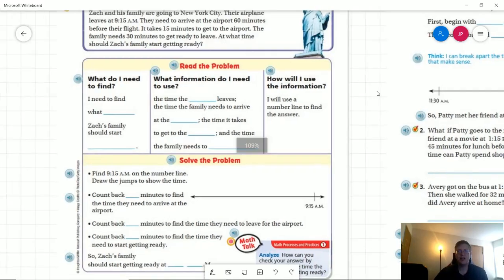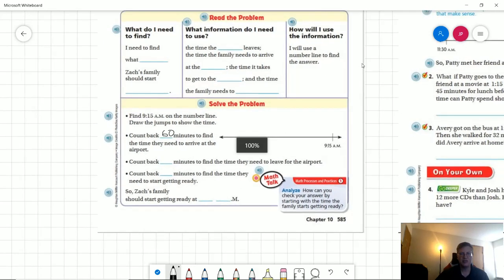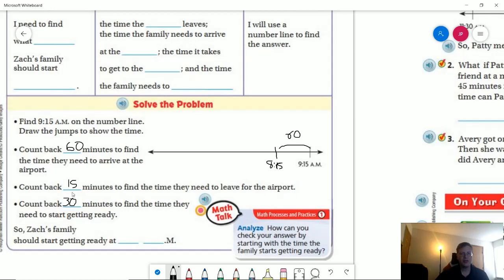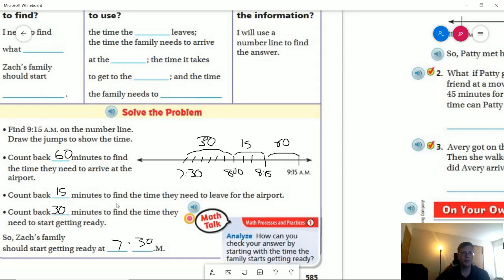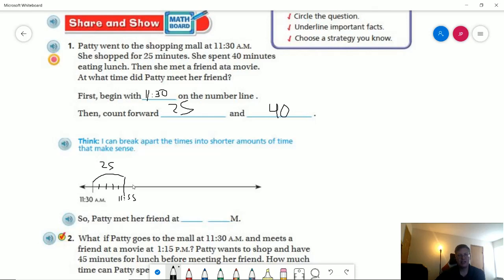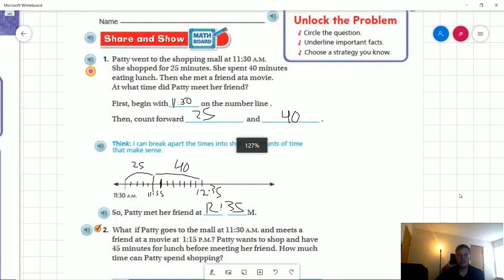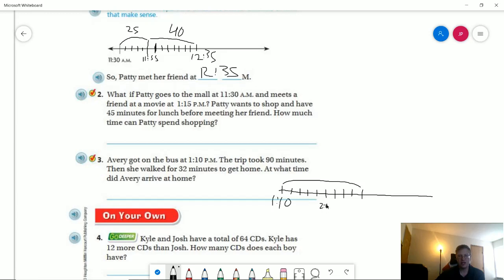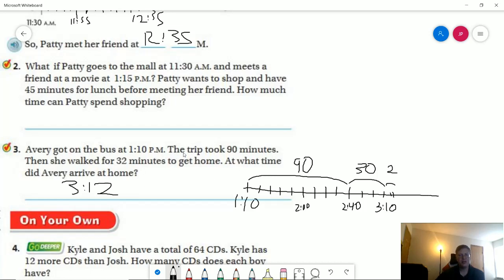3rd Grade Go Math Lesson 10.5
Here is the video for the lesson.  I'll update this part to include the homework review video when that part goes live.